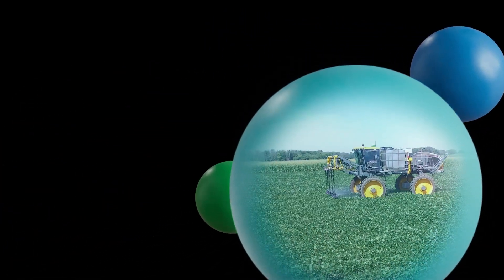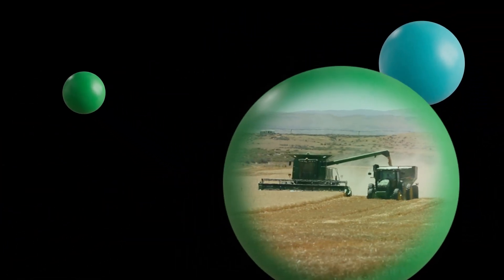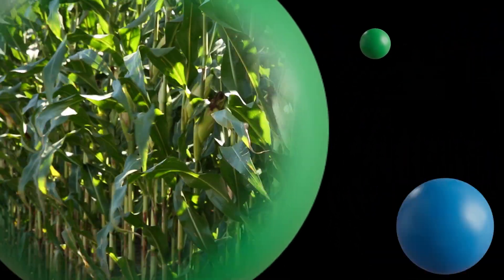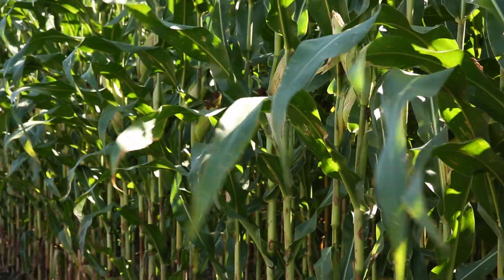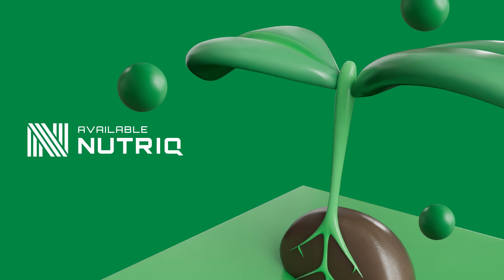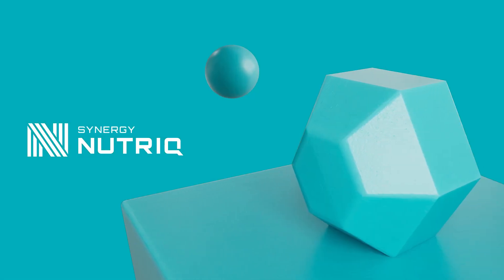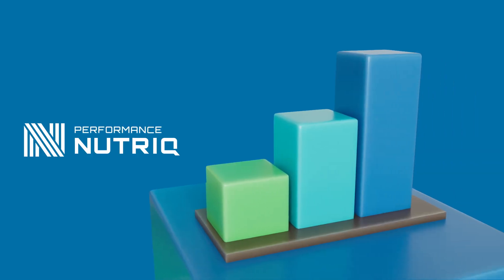Nutriq Technology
The smart choice for growers, Nutriq™ is backed by nearly 40 years of AgroLiquid research. Our formula creates a soil environment that caters to your plant’s nutrition needs.